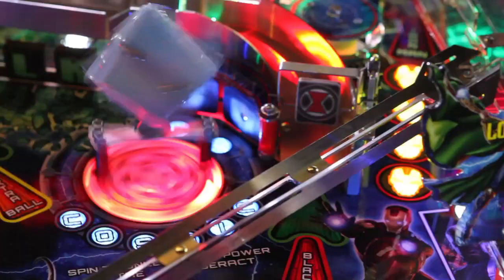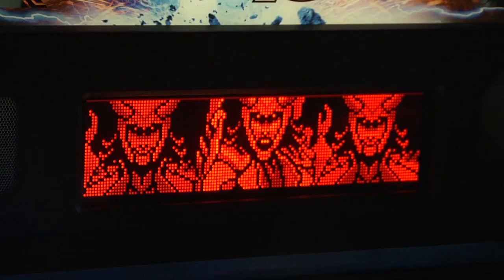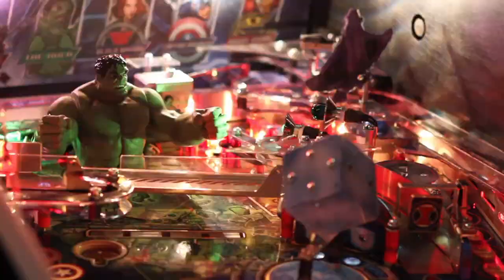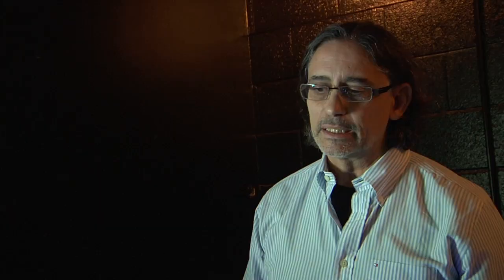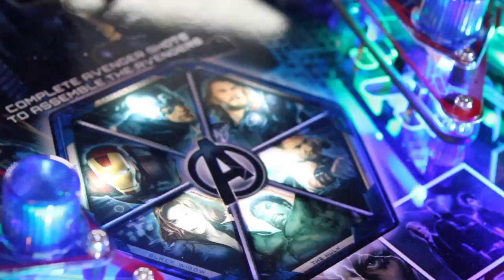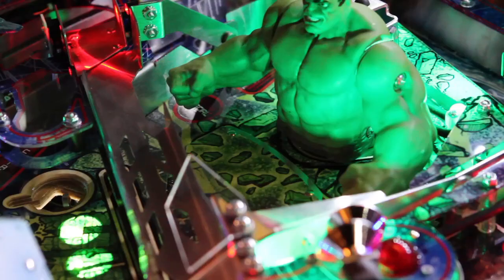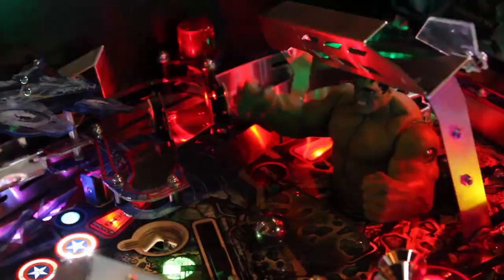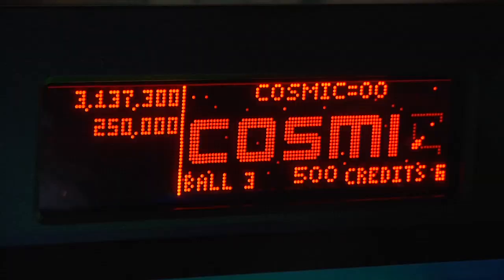Avenger's LE Pinball with George Gomez of Stern Pinball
George Gomez, designer of Avenger's Pinball takes us step by step thru the game.  George discusses features, rules, and much more.